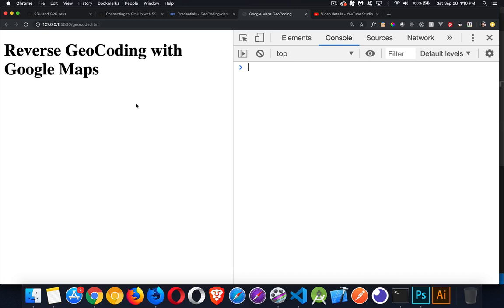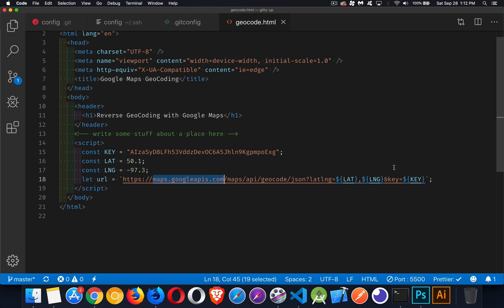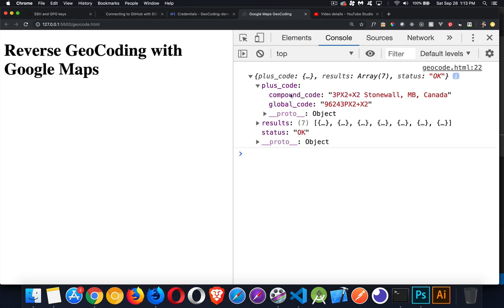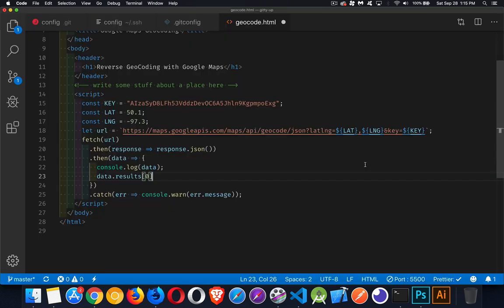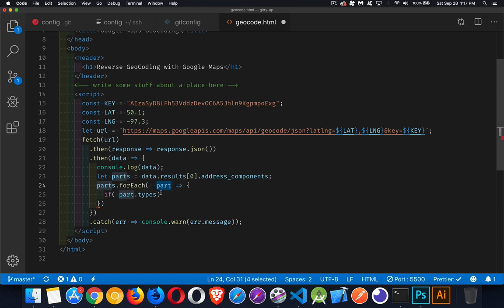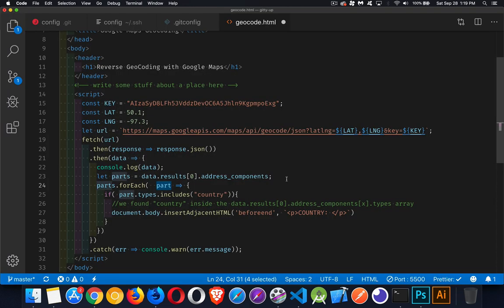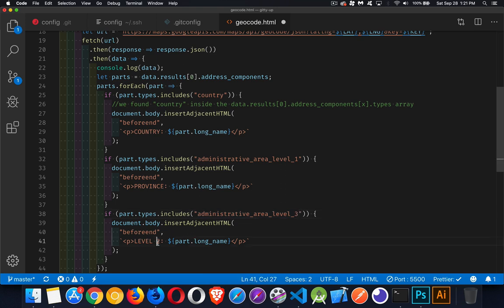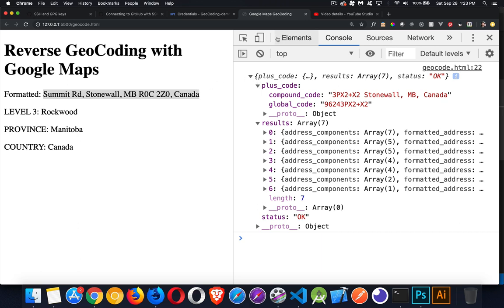Reverse Geocoding with the Google Maps API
This tutorial explains the difference between Geocoding and Reverse Geocoding with the Google Maps Geocoding API.
It includes an example code demonstration converting a latitude and longitude into an actual address.